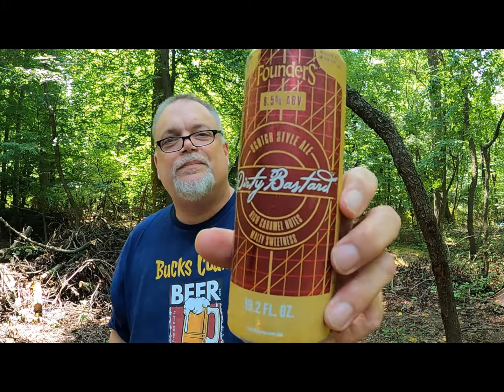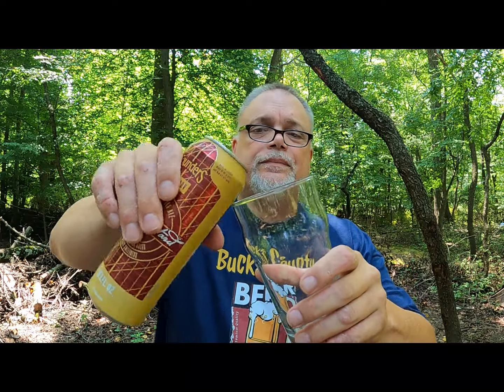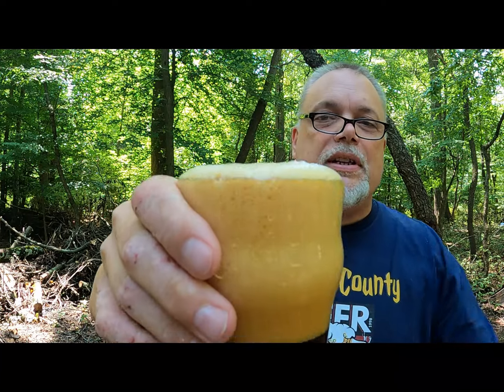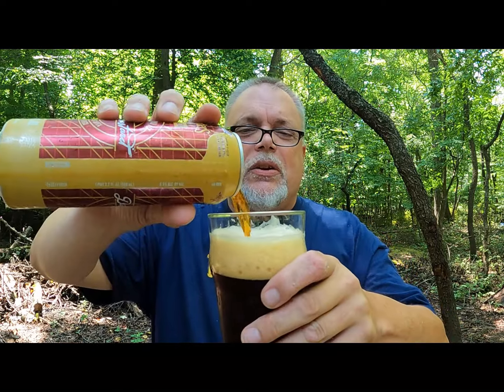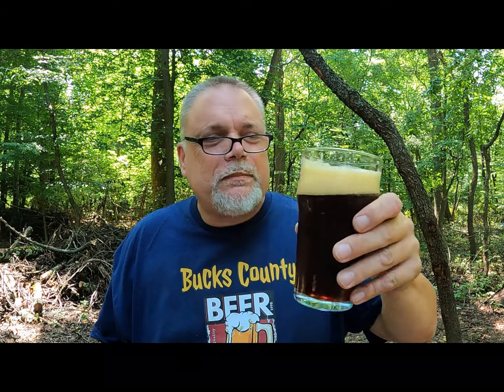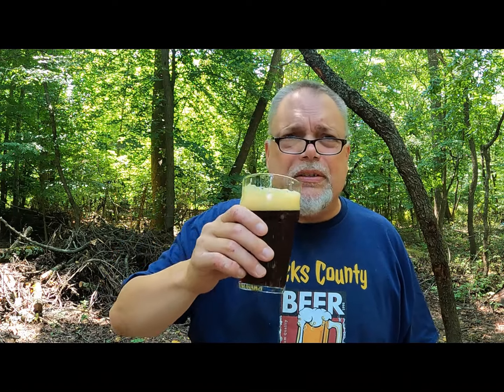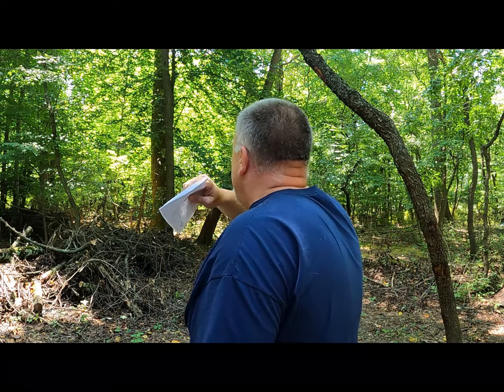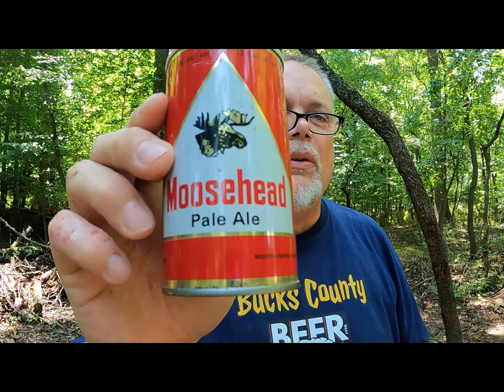Dirty Bastard - Founders Brewing - 8.5%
My review of Dirty Bastard, a Scotch Ale brewed in Grand Rapids, Michigan by Founders Brewing, and it comes in at 8.5% abv.